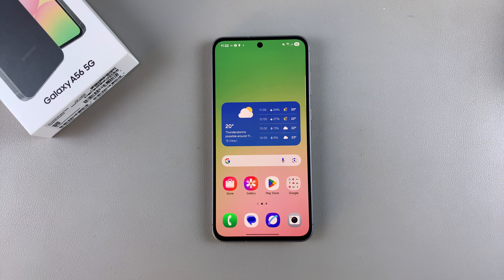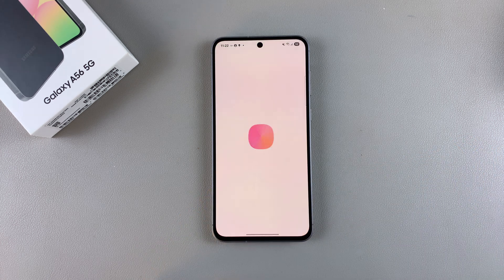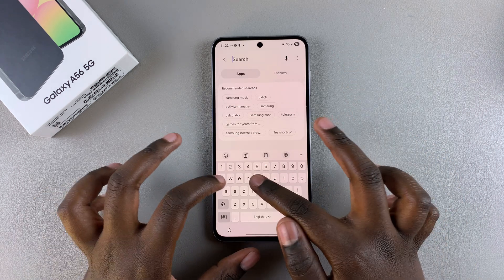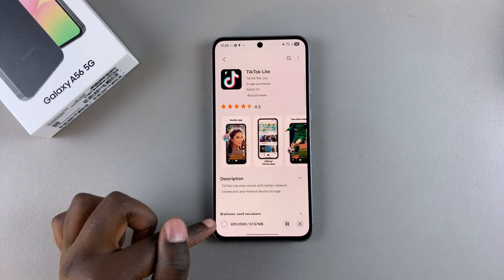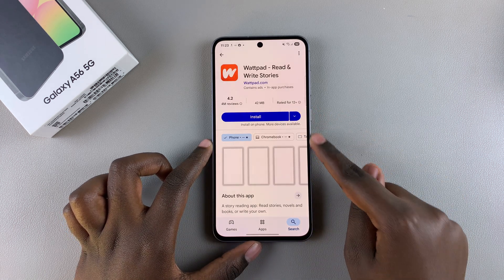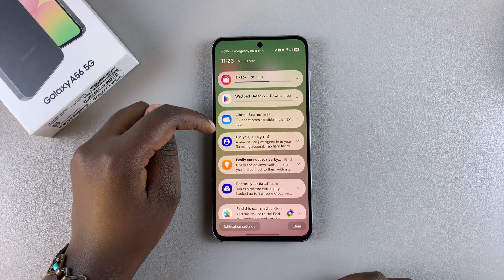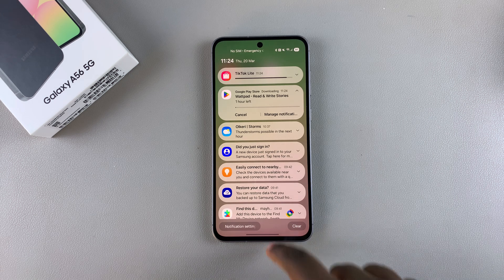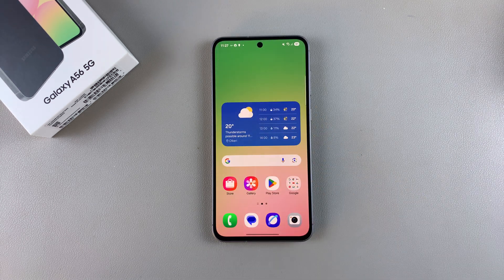How To Install An App On Samsung Galaxy A56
Learn how to install an app on Samsung Galaxy A56 with ease.

Whether you need a new social media app, a productivity tool, or a game, knowing how to install an app on Samsung Galaxy A56 ensures you can access what you need. You can explore a wide range of apps through the Play Store or install apps from other sources if necessary. Installing an app on Samsung Galaxy A56 helps you customize your phone to suit your needs, making it more functional and enjoyable.

-Open Google Play Store or Galaxy Store.

-Ensure you have the required account.

-Search for the app.

-Select the app & tap "Install."

-Monitor progress in the notification panel.

-Once installed, open the app from the home screen.

Cell Phone Tripod Adapter